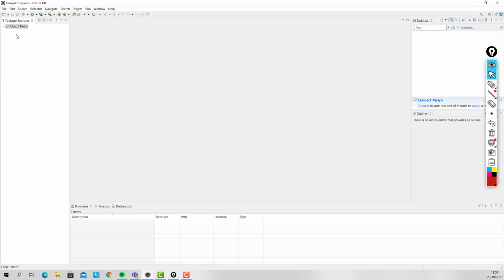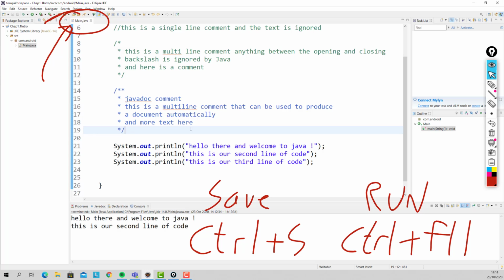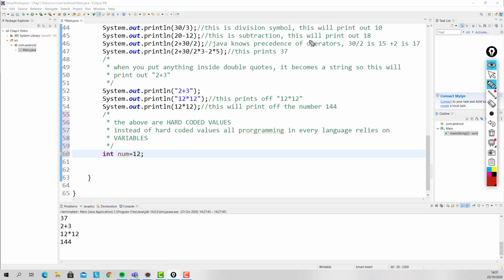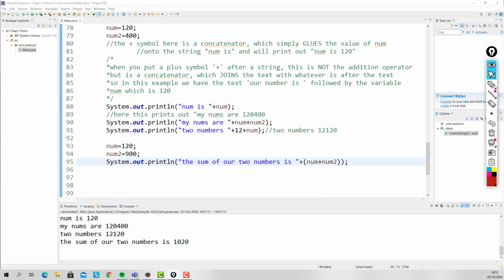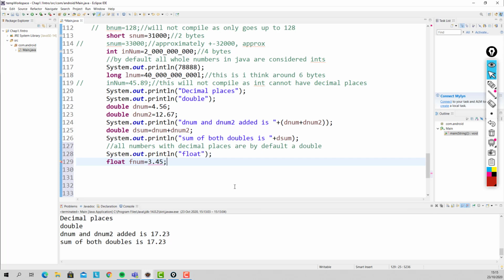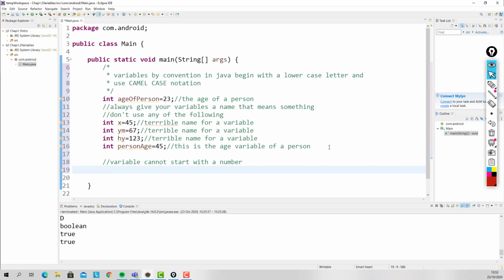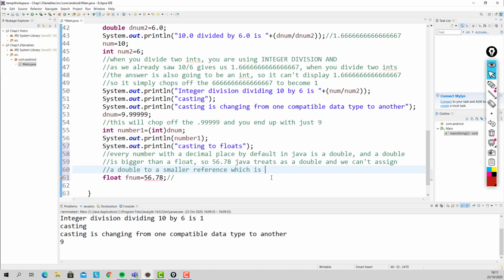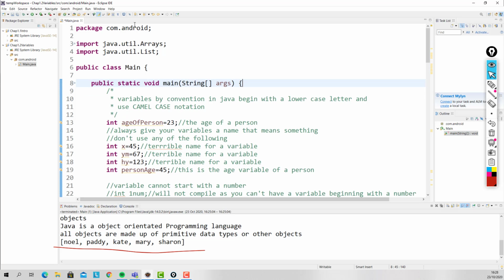First Online Live lecture in the Java Programming Course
A Recording of the live online lecture from the 22nd of October 2020 for the Java Programming Course by Comprocourse